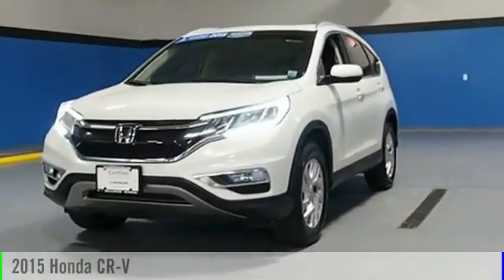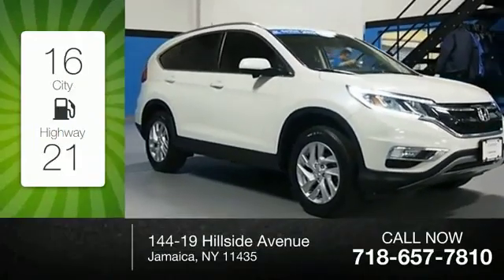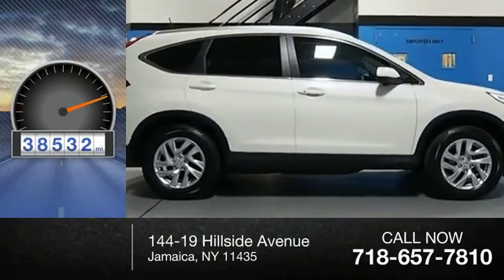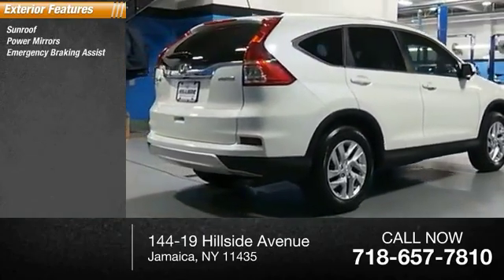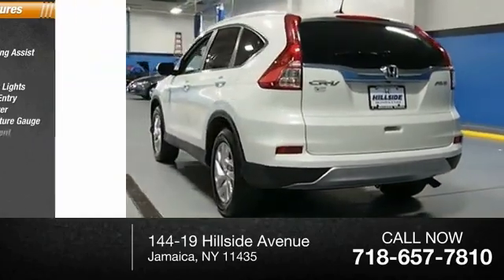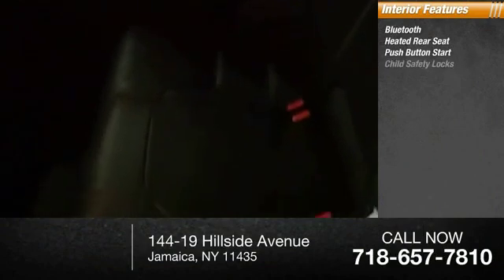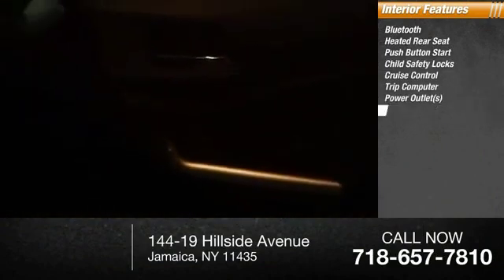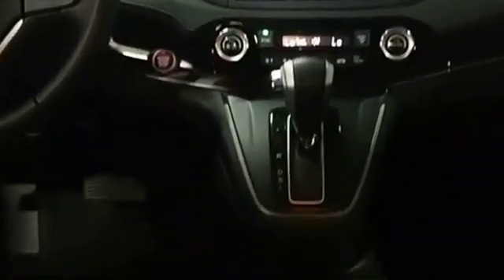2015 Honda CR-V Jamaica NY U256864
2015 Honda CR-V EX-L

Hillside Honda
144-19 Hillside Avenue

Clean CARFAX. CARFAX One-Owner. NO Hidden Fees, NO Games. *Honda Factory Certified with Warranty* Spotless! Best Conditioned Vehicles in the Market! Our aggressive NO FEE, market based pricing takes all the headache out of shopping!Leather Seating, Passed 182 Point Inspection, Recent Oil Service, White Glove Detailed, AWD.***INTERNET SPECIAL - MUST PRESENT AD AT TIME OF SALE. EXCLUDES ALL PRIOR OFFERS*** At Hillside Honda, we are aware that there are many similar vehicles in the marketplace, however not all are the same. It is critically important that the vehicle you choose be fully serviced by Honda Certified Technicians ensuring the same quality and care each vehicle was built with, will continue to be reflected for years to come. We pride ourselves on restoring all of our vehicles to as close to new condition as possible and have the records to back our words, something you should demand of any dealer. Every single vehicle is first inspected for structural damage, flood damage or any other issues before being attended to by a Certified Technician where, depending on each vehicle's needs, the following items may be serviced: - Oil and Filter Change - Wiper Blade Change - Air Filter Replacement - Dust and Pollen Filter Replacement - Transmission Service - New Tires with Balancing and Alignment - Brake Pad and Rotor Replacement - Rear Differential Service (AWD Vehicles) While Hillside Honda cannot always claim to be the absolute lowest priced, we do offer highly competitive pricing and we can claim to be the best serviced, best conditioned vehicles on the market today. Family owned and operated for over 40 years, Hillside Honda has remained a top rated dealer by consistently providing its clients with meticulously detailed vehicles, aggressive pricing and a positive buying experience. All efforts are made to ensure each vehicle displayed is IN STOCK as well as AVAILABLE.